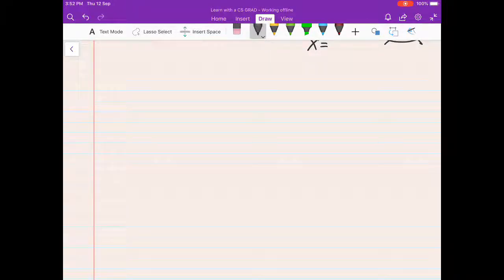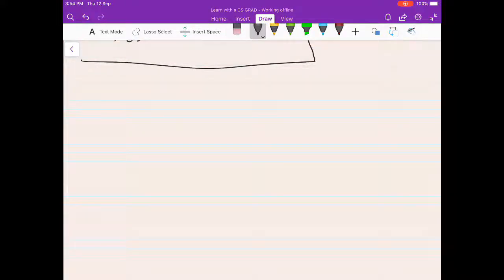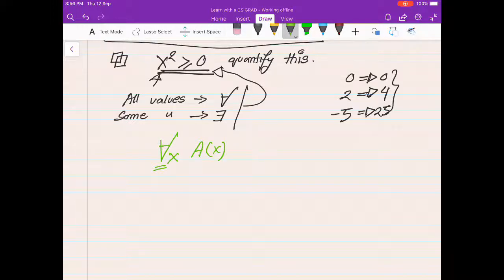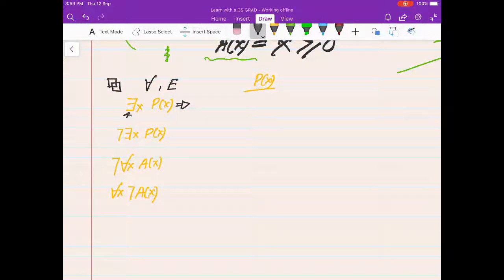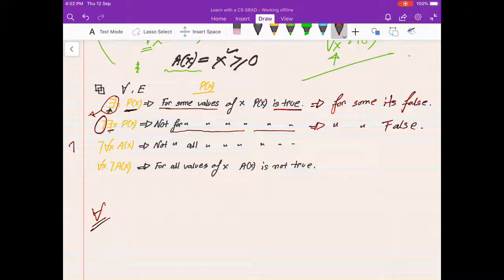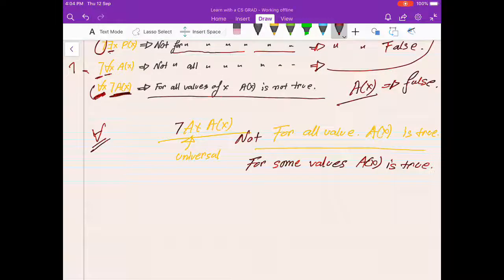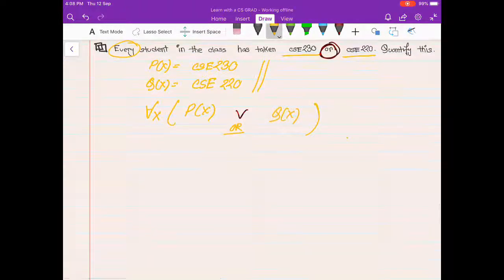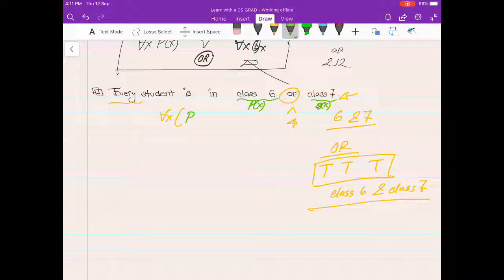Discrete Mathematics - Predicate and quantifiers part 1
Talking about predicates and quantifiers with examples.